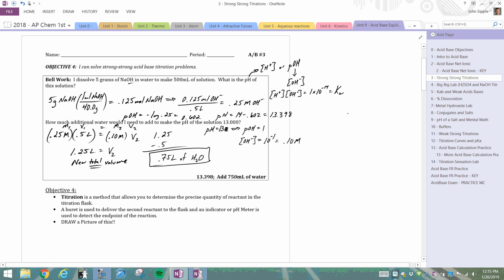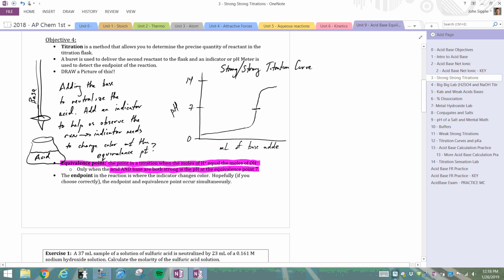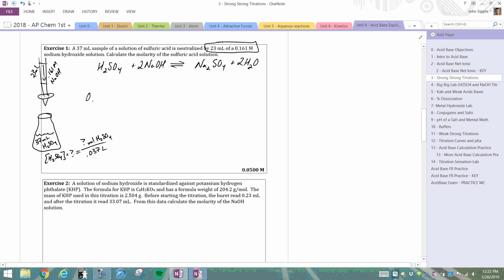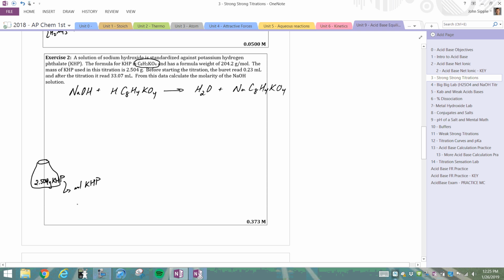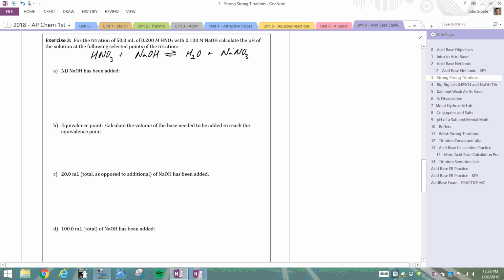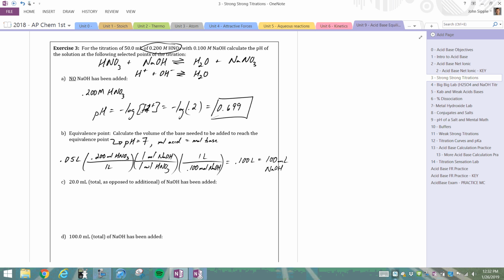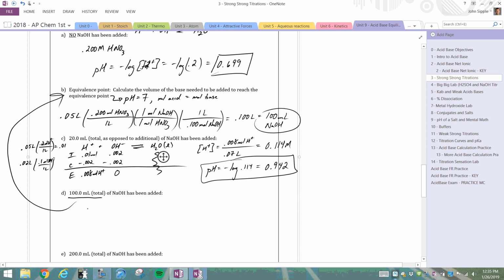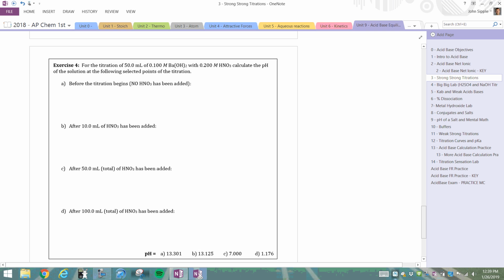Strong Strong Titrations Lecture